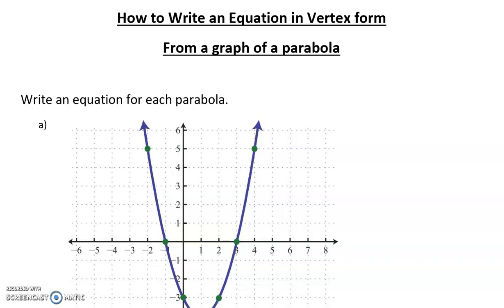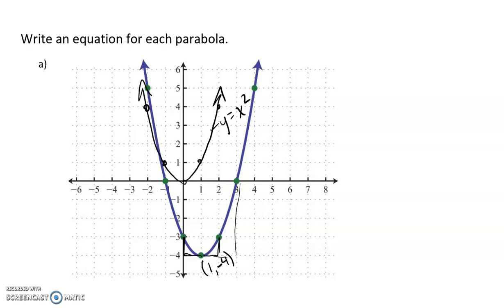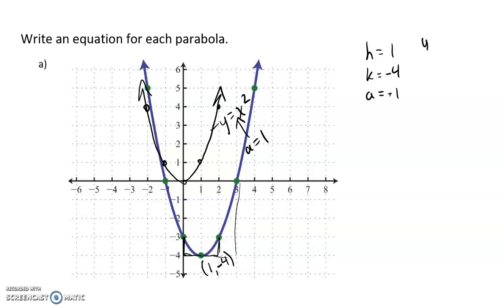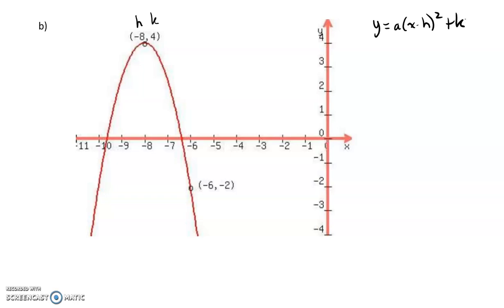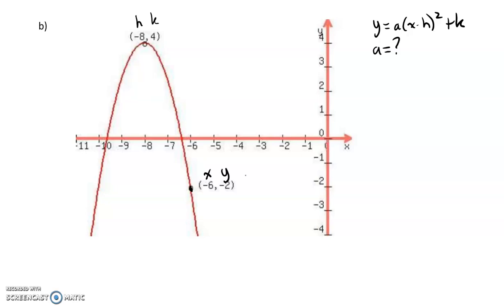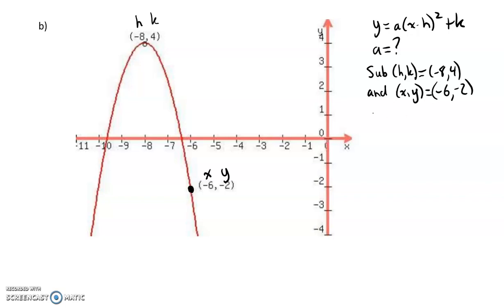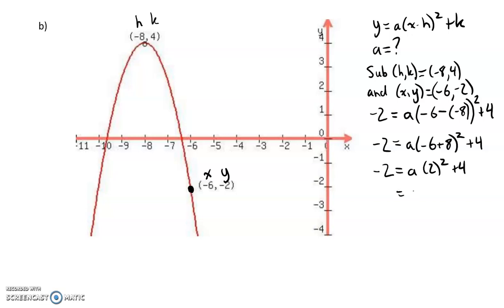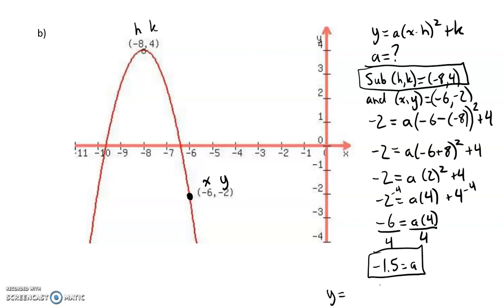Vertex Form of an Equation from a Graph (4.4)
This video shows how to get the vertex form of an equation if you know the vertex and one other point on a parabola.